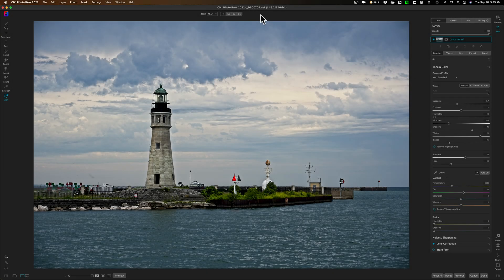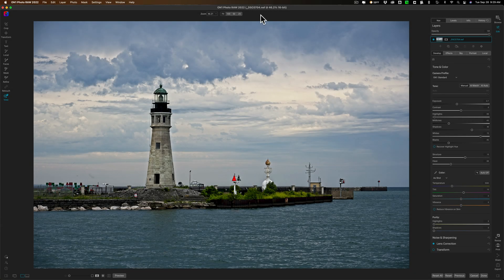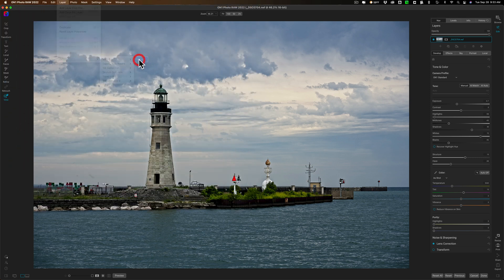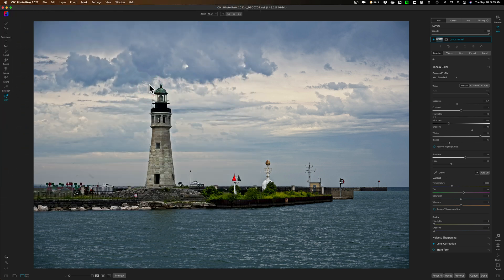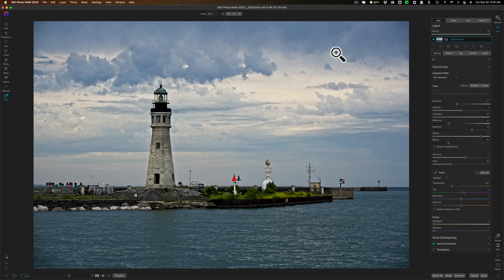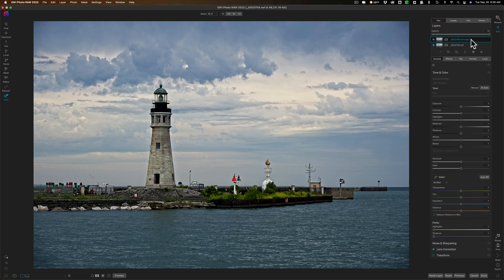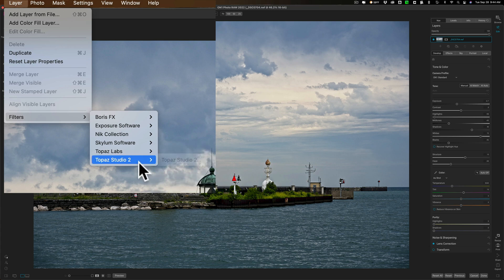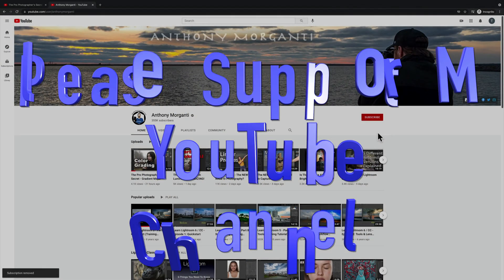Do Photoshop Plugins WORK in On1 Photo Raw 2022?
On1 Software states that Photoshop plugins will work in their software. In this video, I sample a number of Photoshop plugins to see if they do in fact work in On1 Photo Raw 2022.

Status Of My Photoshop Plugins in On1 Photo Raw 2022
*Note that I'm using a newer iMac. Windows computers and older computers may have different results.

Boris Fx
     Optics: Does not Work (Crashes)
Exposure Software
     Snap Art 4: Does not Work (Crashes)
     Exposure X6: Works
Nik Software
     Analog Efex Pro 2: Works
     Color Efex Pro 4: Works
     Define 2: Works
     HDR Efex Pro 2: Does not Work
     Viveza 3: Doesn’t Work
     Silver Efex Pro 3: Doesn’t Work
     Sharpener Pro 3:(2) Output Sharpener: Works
     Sharpener Pro 3:(1) Raw Presharpener: Works
Skylum Software
     Luminar 4: Works
     Luminar AI: Works
Topaz Labs
     Adjust AI: Works
     DeNoise AI: Works
     Mask AI: Does not Work
     Sharpen AI: Works
     Star Effects: This app doesn’t work on my system, to begin with
     Topaz Studio 2: Does not Work

In it, I more fully demo how to install Photoshop plugins in the app:

To save 10% on your purchase of CleanMyMac X:

1.
4. The prices will be reduced, and you’ll be able to select the license and proceed with the payment